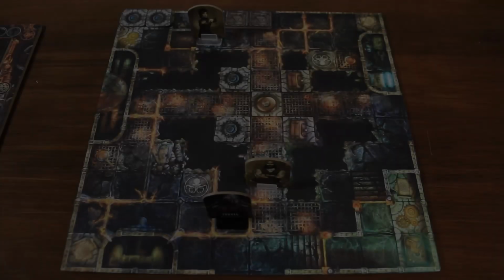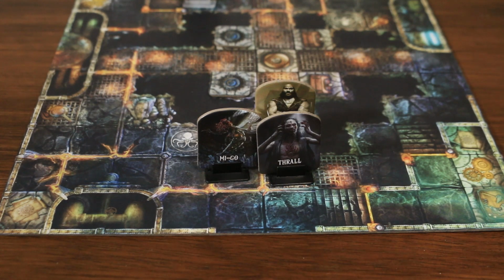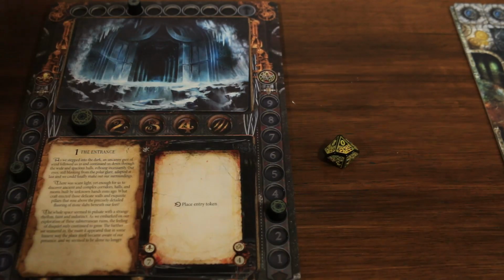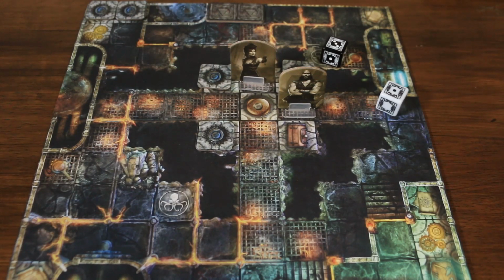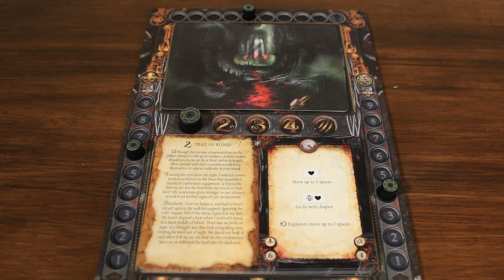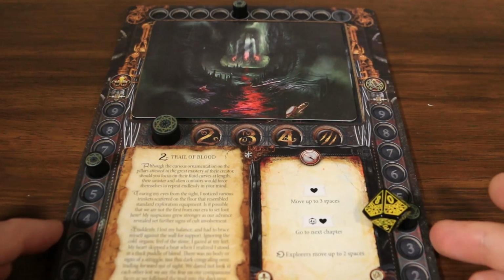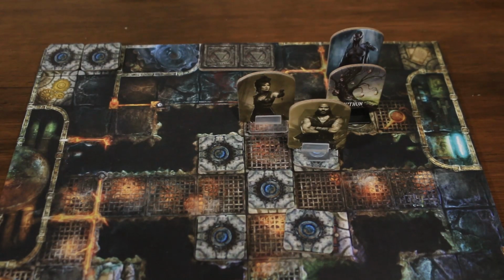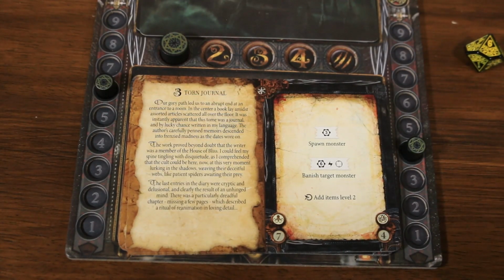Machina Arcana Playthrough - Episode 2